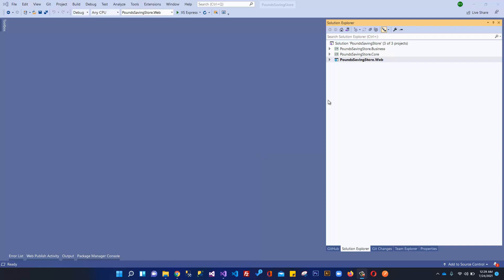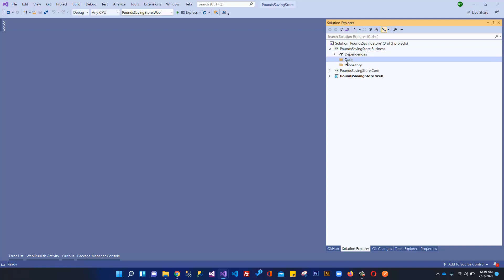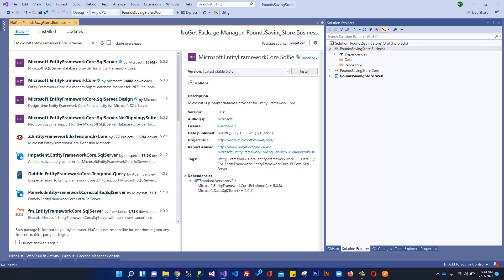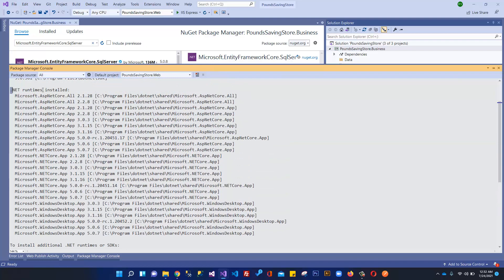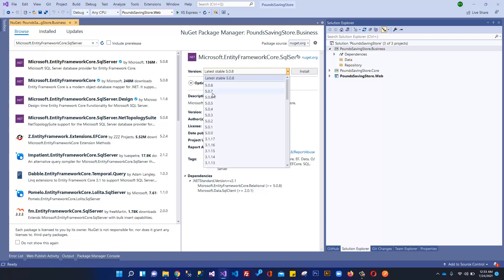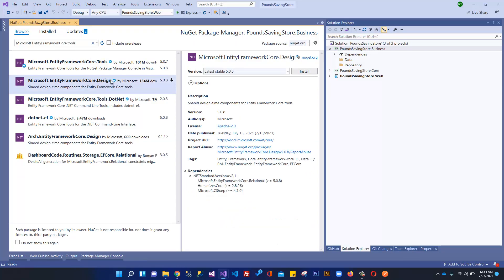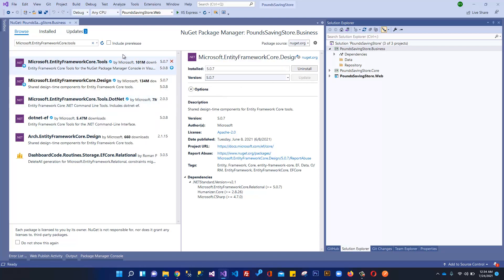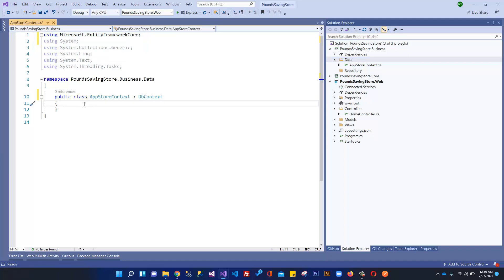Ecommerce Web Development using ASP.NET Core MVC - Install Entity Framework Core in ASP.NET Core MVC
Introduction To .NET 5 For ASP.NET MVC Developers

In this video, you will learn about Ecommerce Web App Development using .NET 5 Core MVC - Ecommerce Web Development using ASP.NET Core MVC - Install Entity Framework Core in ASP.NET Core MVC and we will develop Complete Ecommerce Web Application with Admin Panel and Customer Website.

1) Build web apps and services, Internet of Things (IoT) apps, and mobile backends.
2) Use your favourite development tools on Windows, macOS, and Linux.
3) Deploy to the cloud or on-premises.
4) Run on .NET 5.

1) Fundamentals of ASP.NET 5 MVC
2) Microsoft Entity Framework Core
3) Microsoft Identity for Authentication and Authorization
4) Repository and Unit of Work Pattern
5) Generic Repository and Specification Pattern
6) Complete Ecommerce Web Application with Admin Panel and Customer Website
7) .NET 5 WEB APIs and GitHub for Source Control
8) Deployment on Web Server